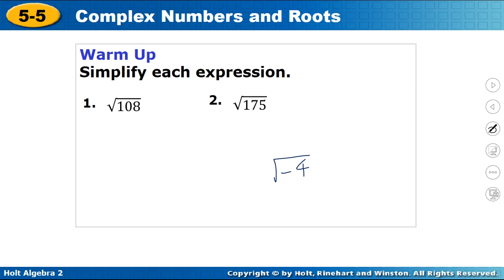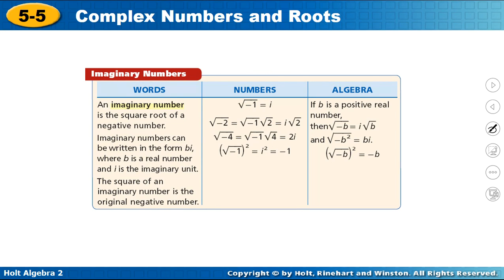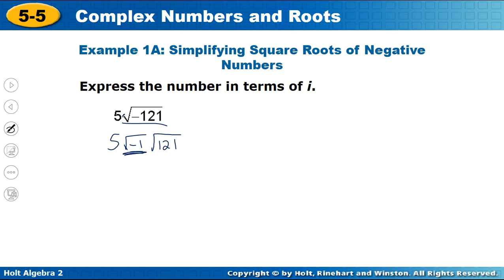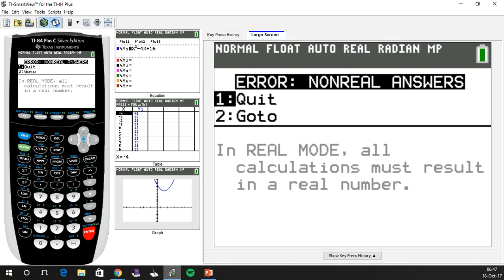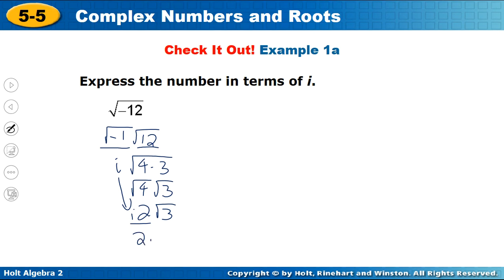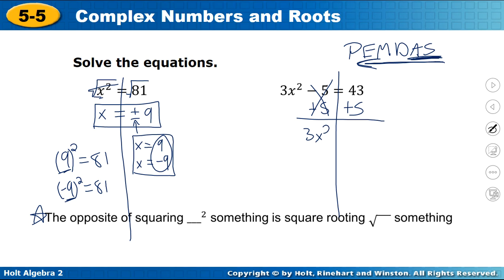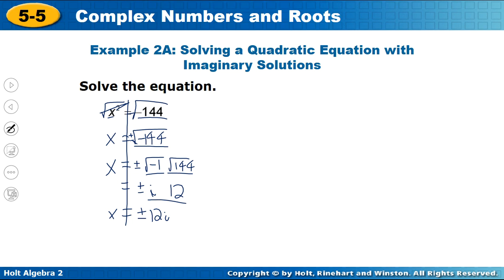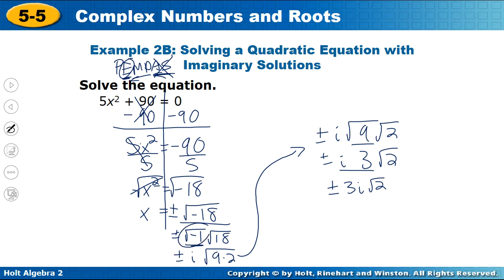Complex Numbers Part 1: Imaginary Numbers